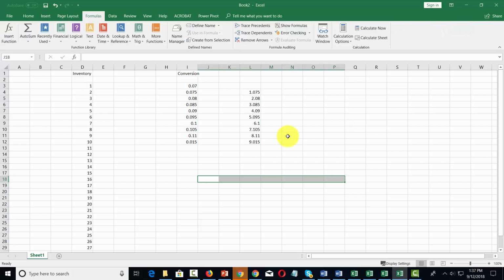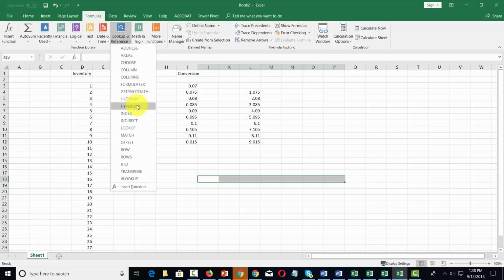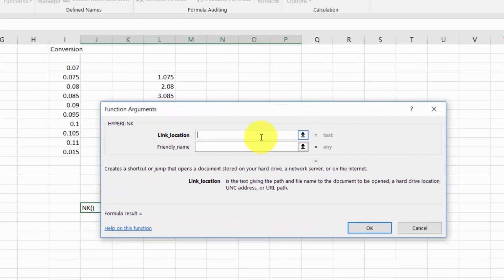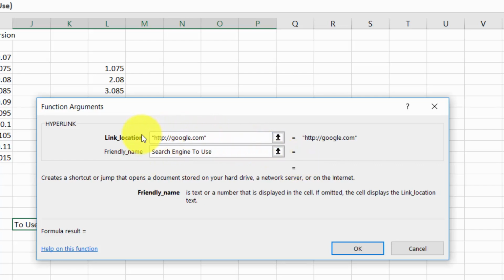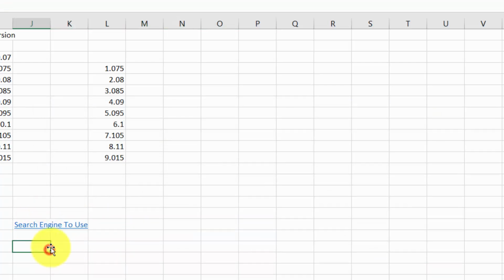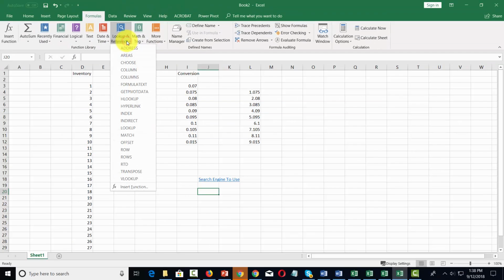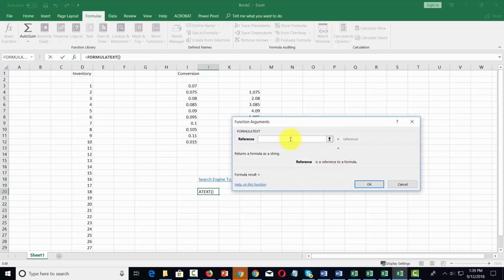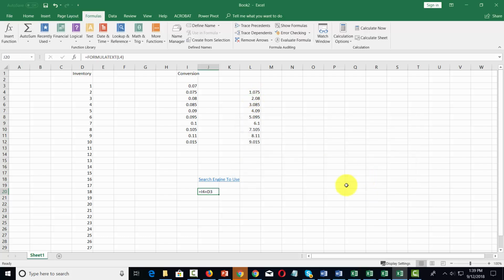excel-man+rep_adv 5 Using Lookup Formulas